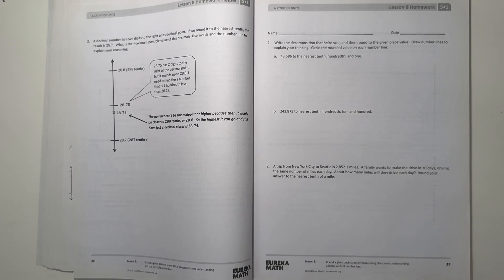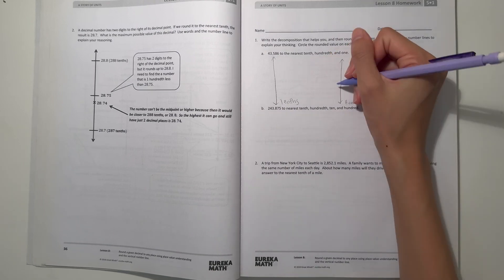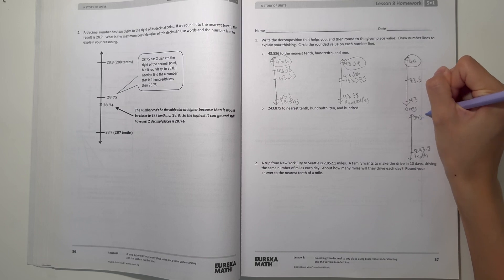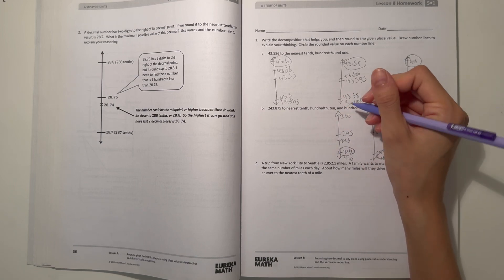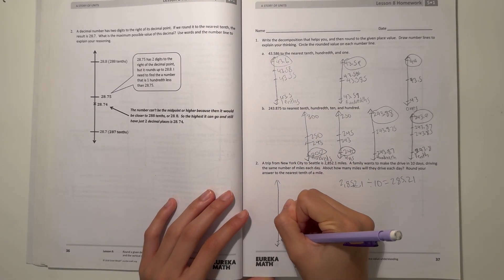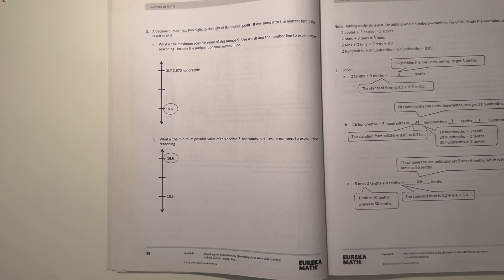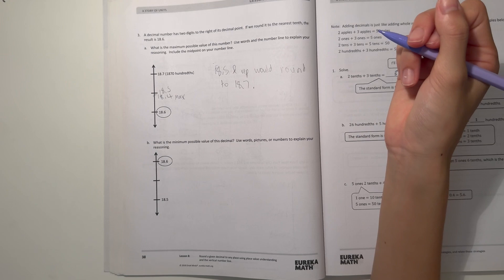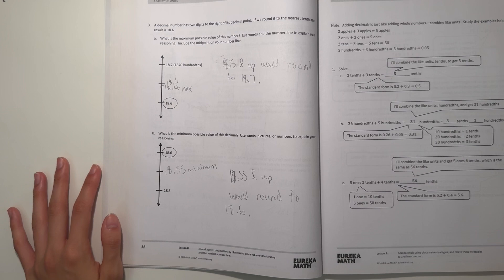Eureka Math Grade 5 Module 1 Lesson 8 Homework